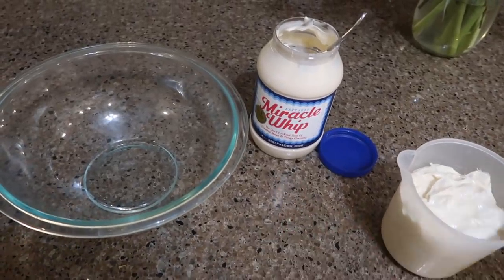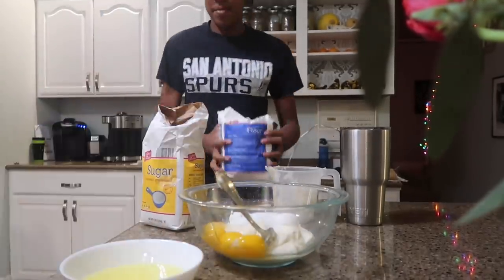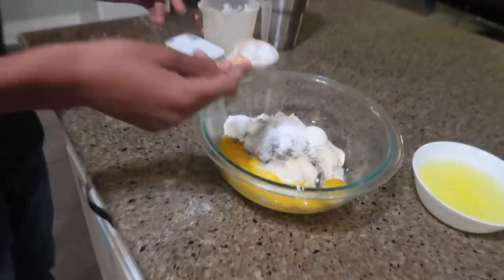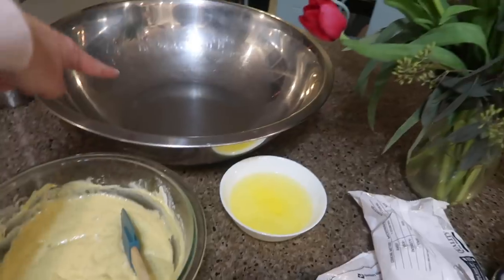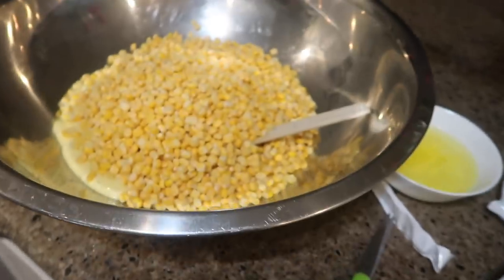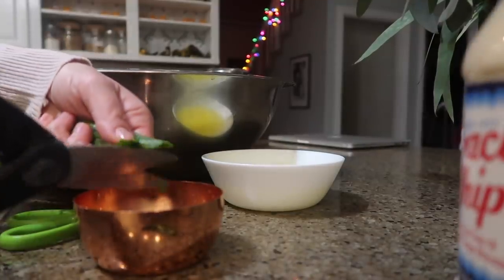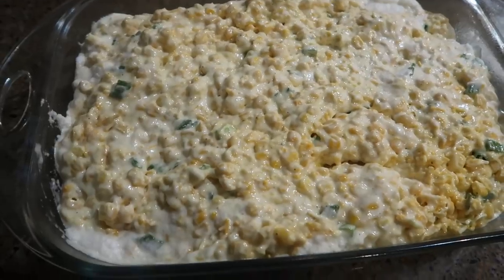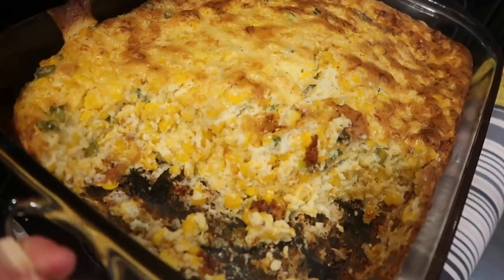Our Holiday CORN BAKE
Corn Bake (We love this one for holidays!)

1 cup Miracle Whip
3 eggs, seperated
2 Tbsp flour
2 Tbsp sugar
1/4 tsp pepper
2 packages (10 ounce) frozen sweet corn
1 cup shredded cheddar cheese
1/4 cup chopped green onions

Mix dressing, egg yolks, flour, sugar, and pepper until smooth.  Stir in corn, cheese, and onions.  Beat egg whites until it forms stiff peaks.  Pour batter into greased 9x9 baking dish.  Bake at 350 degrees for 40-45 minutes or until knife inserted in the middle comes out clean.

Solo
Sarah
Judah - 14
Belle - 13
Luka - 11
Micah - 10
Tori - 7
Eli - 6
Noelle - 3
Hope - 1
Destiny - 7 months